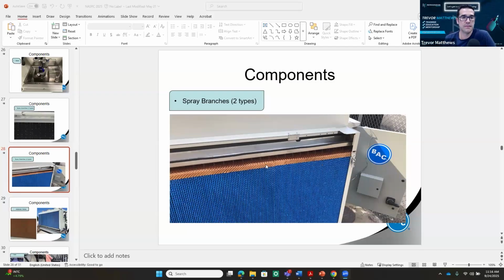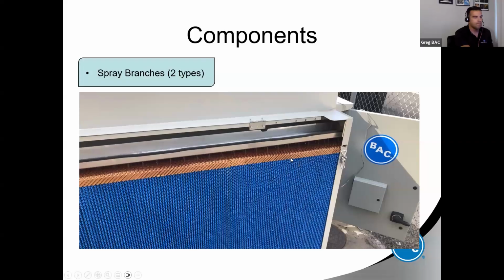Troubleshooting CO2 Gas Coolers with BAC Part 2: Pumps, Alarms, Control Strategies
This is Part 2 of the CO2 gas cooler troubleshooting series focusing on pump failures, water system issues, fan speed control, alarms, seasonal efficiency, pad maintenance, and using advanced control strategies to improve energy and water performance. Designed to help refrigeration technicians troubleshoot faster, smarter, and with more confidence.

What You’ll Learn in This Episode:
✅Common alarms and troubleshooting tips
✅Pump failures, flow problems, and overflow issues
✅ Water system failures and control adjustments
✅Fan speed control and airflow performance
✅Seasonal control strategies for energy and water savings
✅ Heat reclaim strategies and control sequences
✅ Energy Saver vs. Water Saver operational modes
✅Proper pad installation and maintenance practices

Struggling with electrical issues on service calls?

You're not alone. Join this FREE ELECTRICAL TROUBLESHOOTING training so you can troubleshoot with more confidence and fewer callbacks.

🚀 Take your expertise further – Check out our in-depth training at Supermarket Academy!